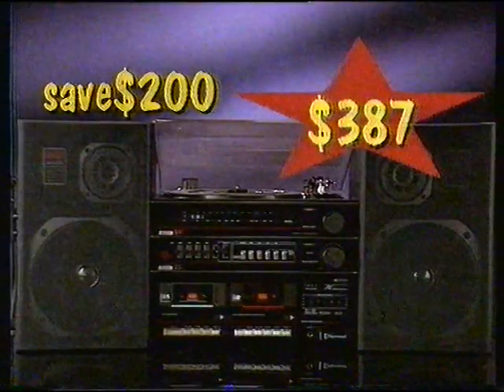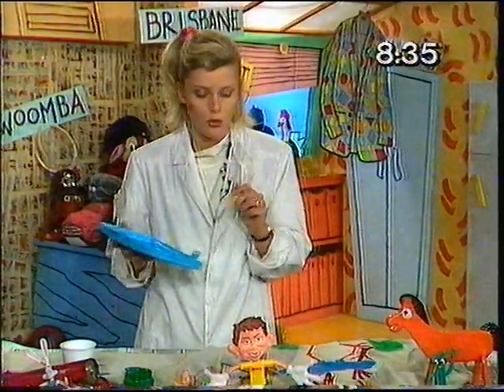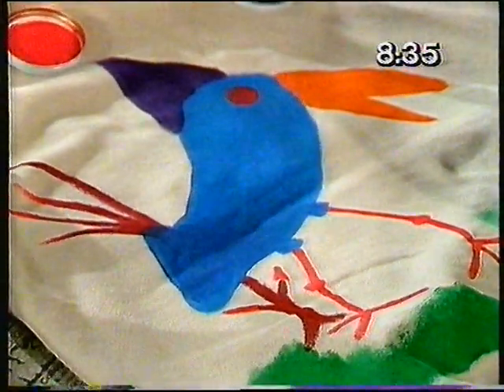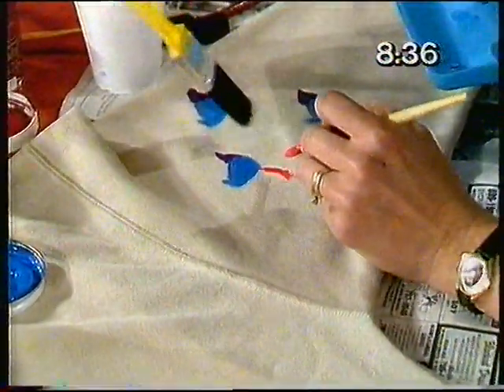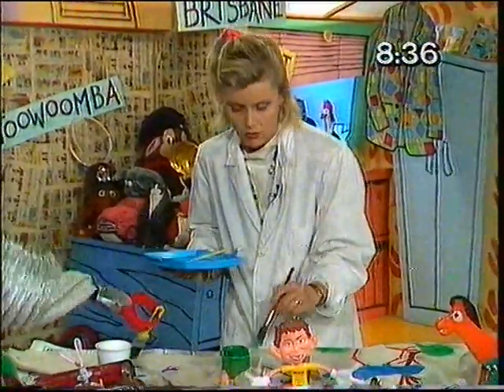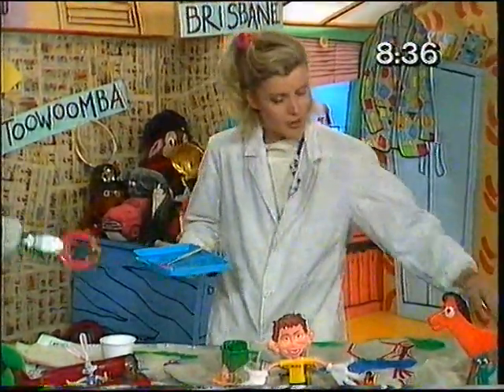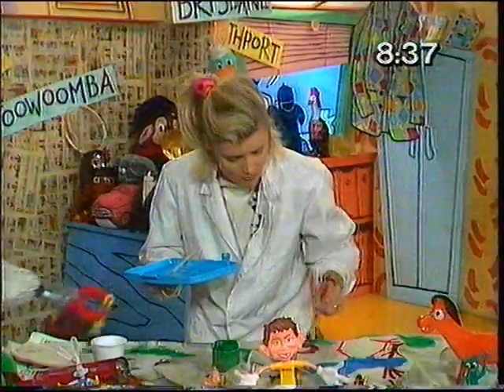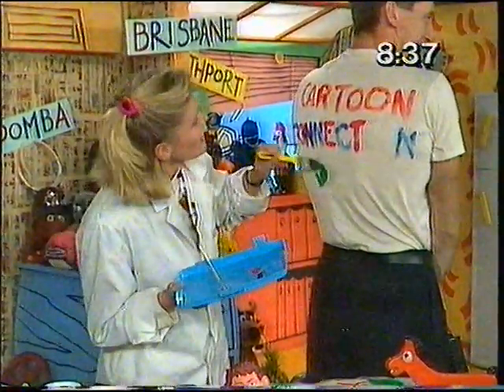Cartoon Connection With Alex Wileman 1989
A short video of Cartoon Connection with Alex Wileman from 1989